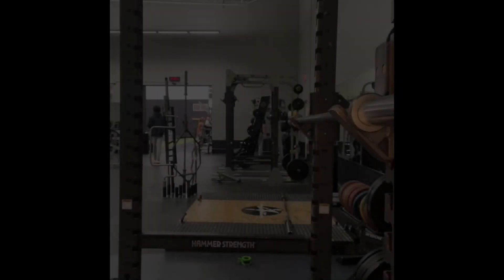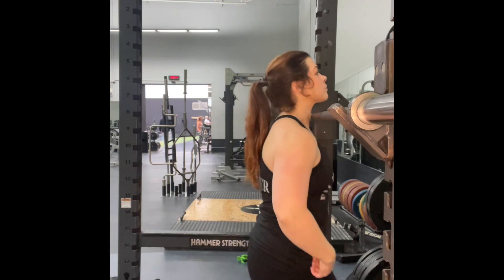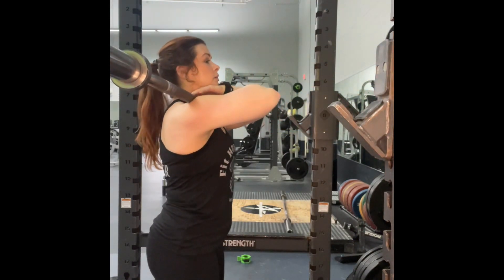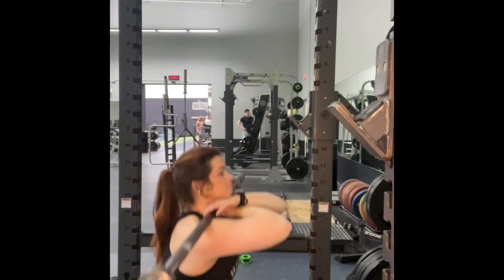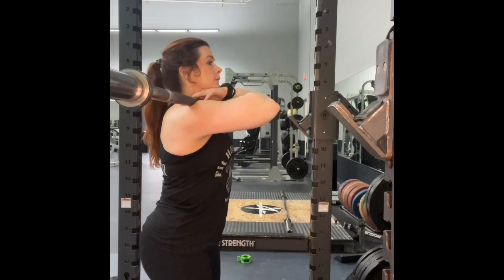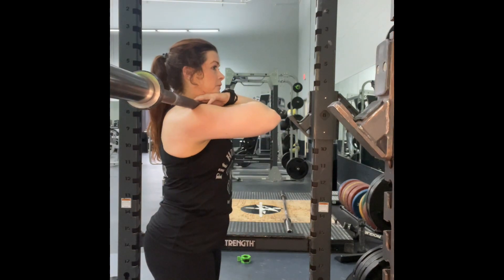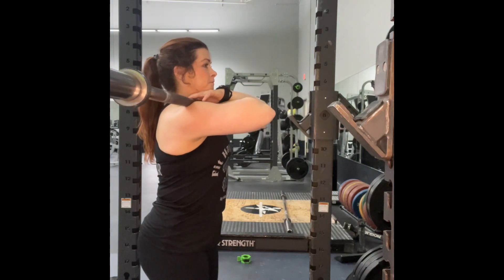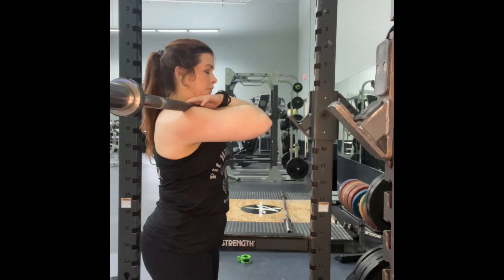FH Front Squat